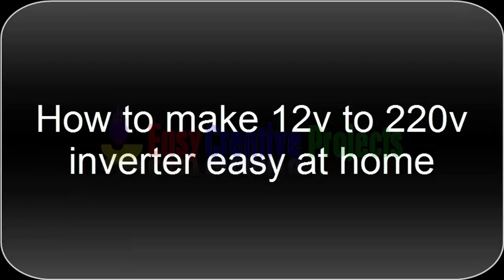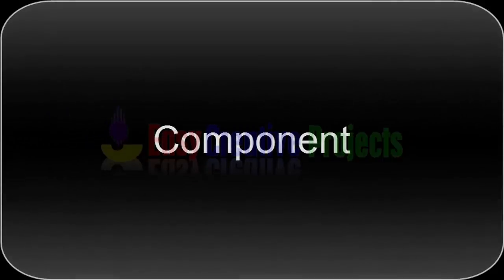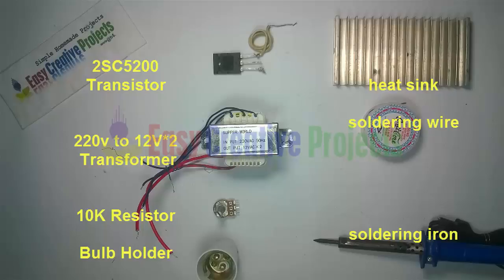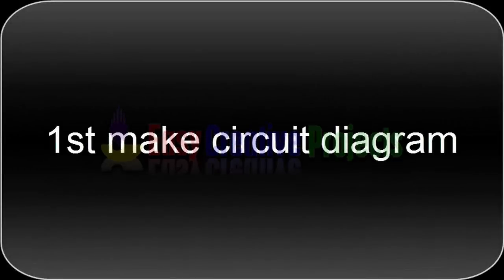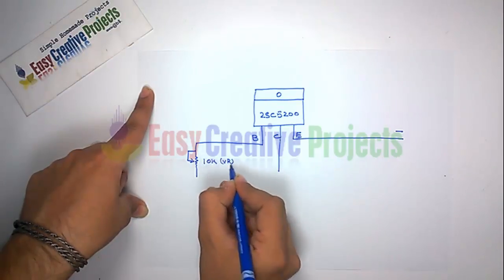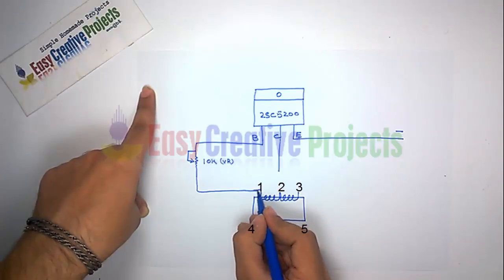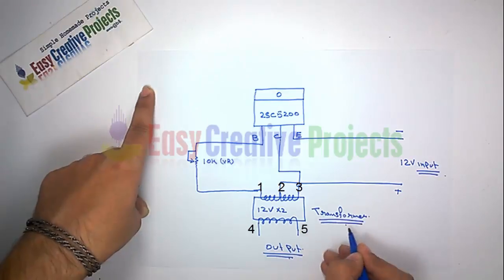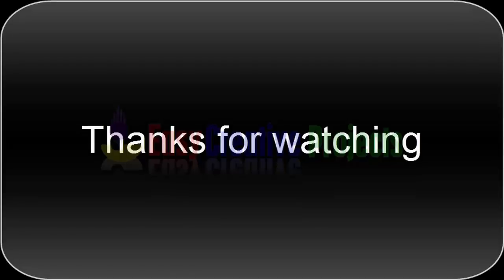How to make 12v to 220v inverter easy at home - step by step with circuit diagram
in this video we learn How to make 12v to 220v inverter easy at home its very cheapest and homemade project. make easy step by step with circuit diagram